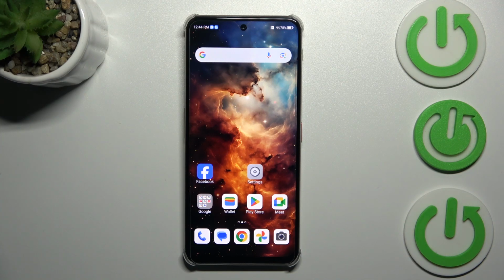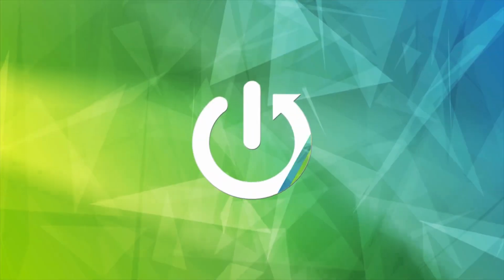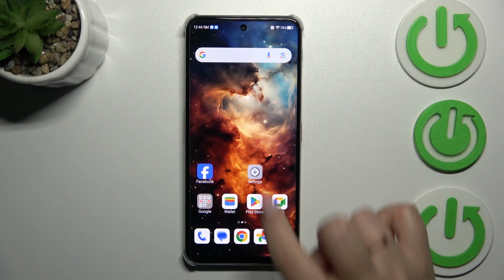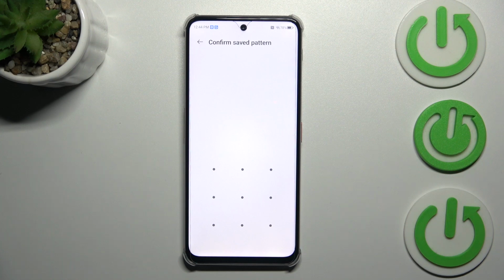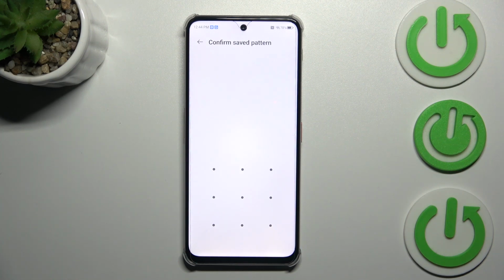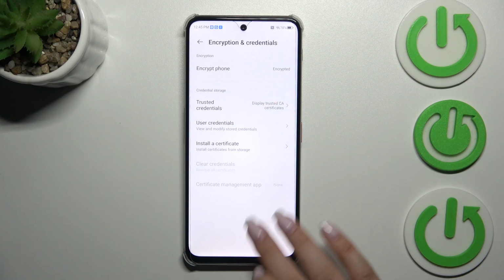How to Clear Credentials on Nubia Focus Pro | Manage and Reset Security Certificates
In this tutorial, we’ll guide you through the process of clearing credentials on your Nubia Focus Pro. Managing and resetting security certificates is essential for maintaining your device's security and ensuring that outdated or untrusted certificates are removed. Follow our step-by-step instructions to clear credentials and manage your security settings effectively.

How to clear credentials on Nubia Focus Pro?
How to manage and reset security certificates on Nubia Focus Pro?
What are the steps to remove and update credentials on your Nubia Focus Pro?